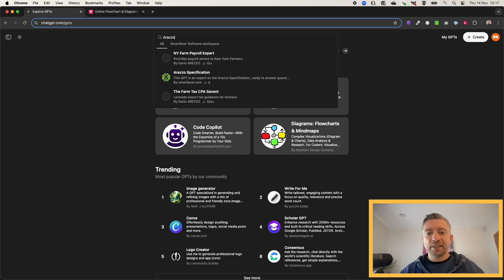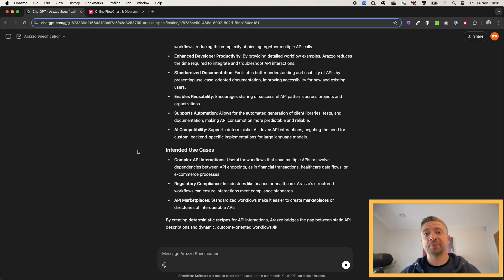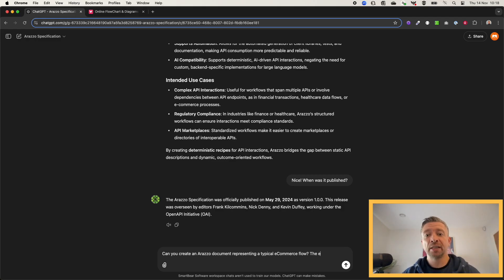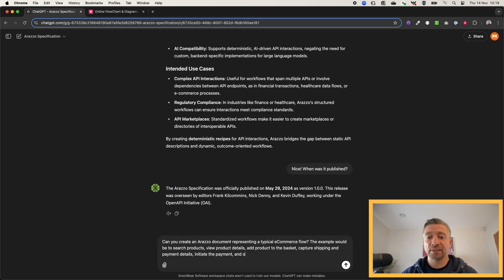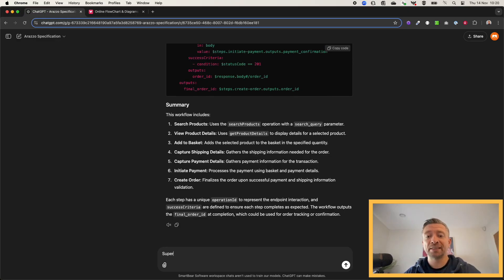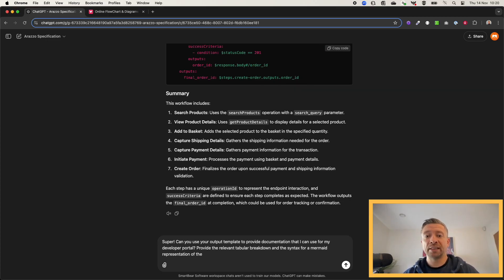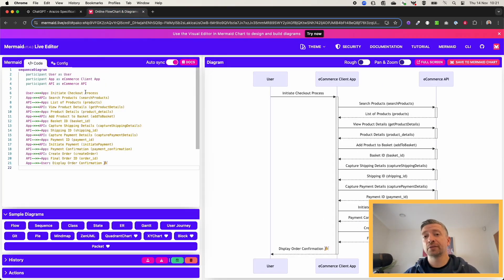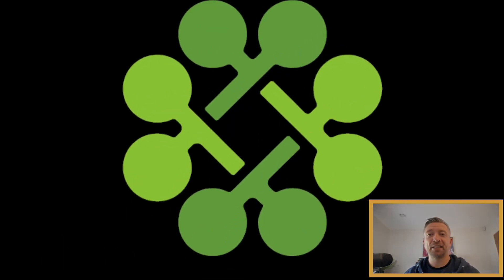Arazzo Specification GPT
Check out this latest video from Frank Kilcommins, where he introduces our new Arazzo Specification gpt which has just been launched on the OpenAI GPT store.

This GPT is an expert on the Arazzo Specification, ready to answer questions about its use, benefits, and syntax. It can interpret Arazzo documents to aid documentation and code creation, or help craft workflows with existing APIs to elevate consumer experiences.

f you have a ChatGPT account, you can search for "Arazzo Specification" in the store, or navigate here directly